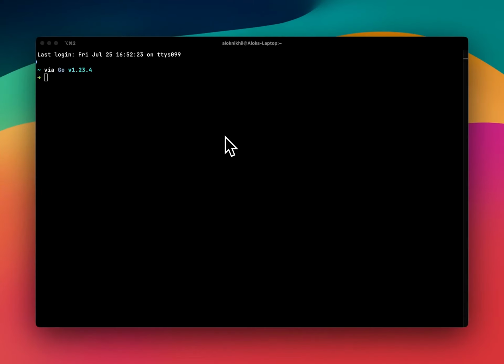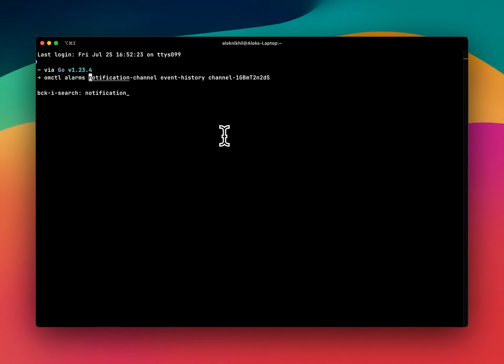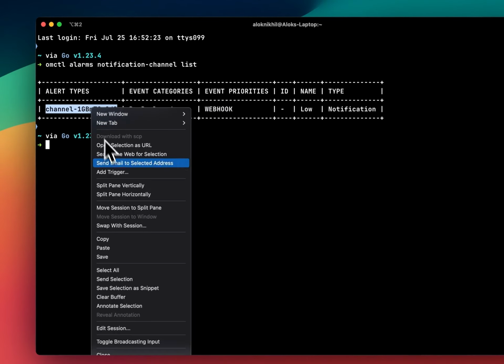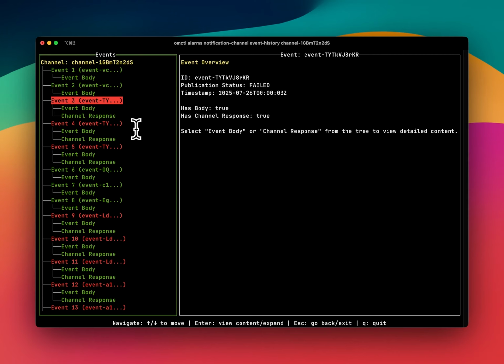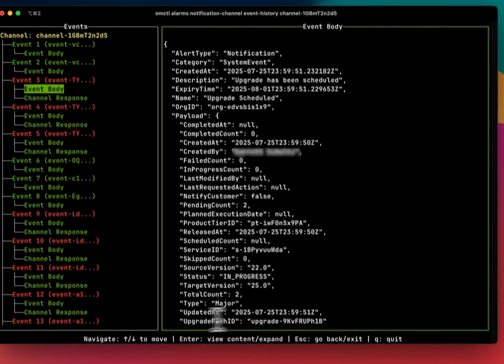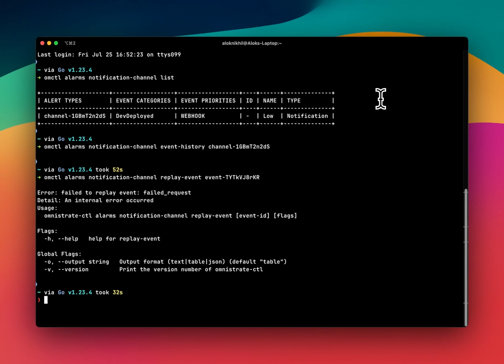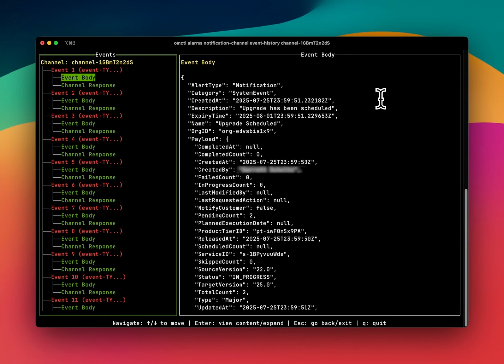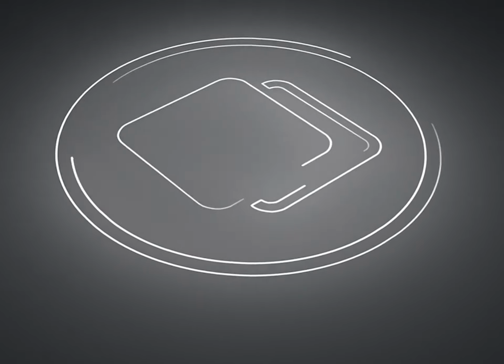Debug notification channel issues on Omnistrate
On this channel, we share:
🔹 Product demos